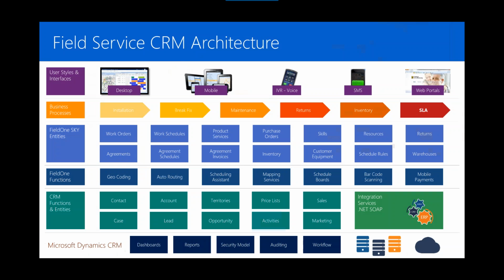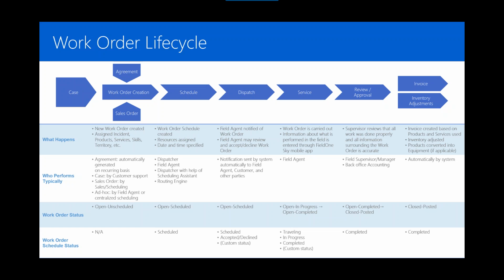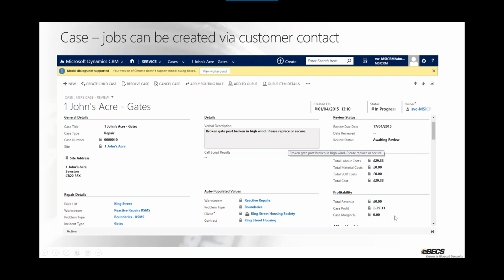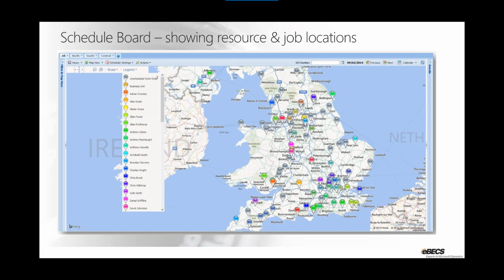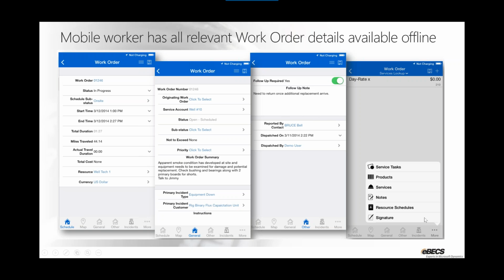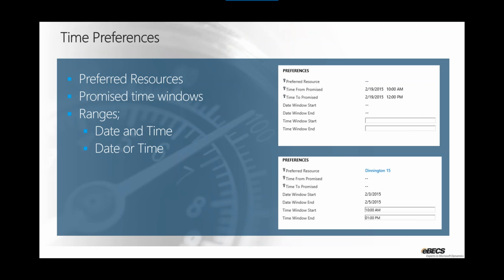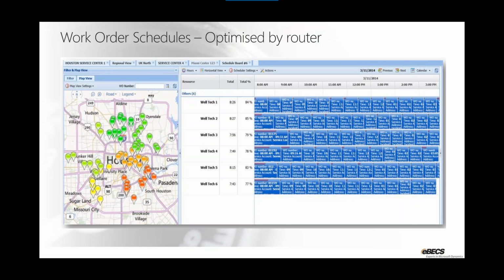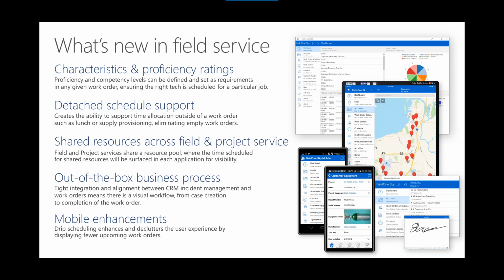Microsoft Dynamics Field Service Webinar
In one of the most exciting developments ever in the world of Enterprise Field Service, FieldOne recently became part of Microsoft. With FieldOne Sky already integrated with Microsoft Dynamics CRM, the world’s most configurable business and mobility platform, this was a natural next step.

Now in this  on-demand webinar from eBECS (who became FieldOne’s first UK implementation partner in 2014), we bring you right up to date with developments and the potential benefits for your field service operation.

In a concentrated 30-minute session you can gain a top-level understanding of how:

• Field service can be transformed from cost centre to a strategic function and profit generator.

• Field service empowered by FieldOne Sky can help you generate better margins from your field service operation.

• Rich functionality including routing and scheduling, inventory management, process automation and mobile communications can maximise both customer satisfaction and profit.